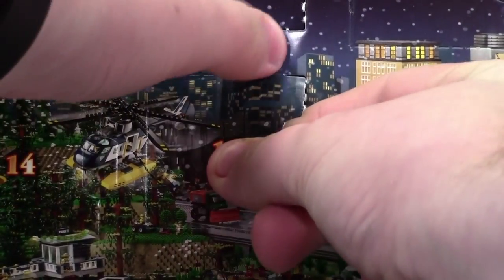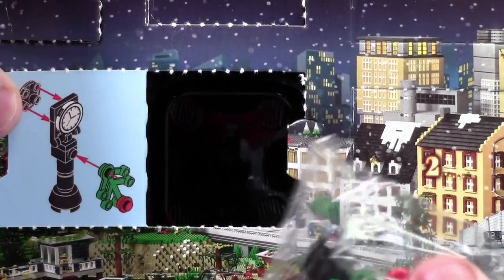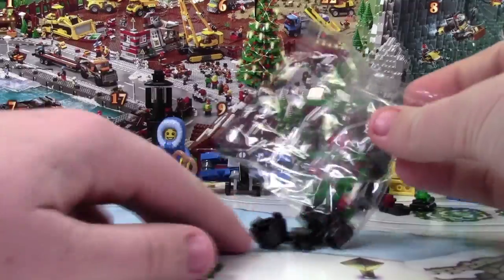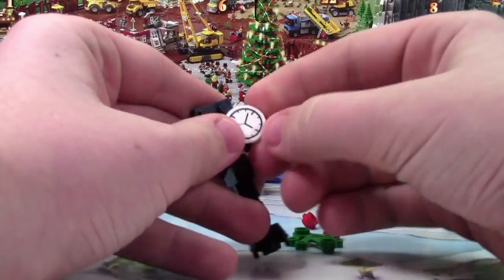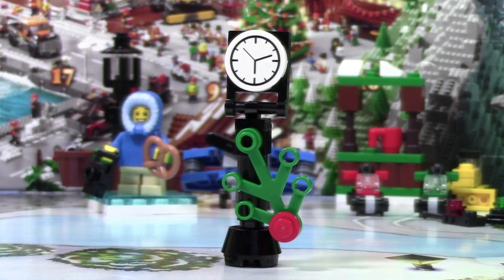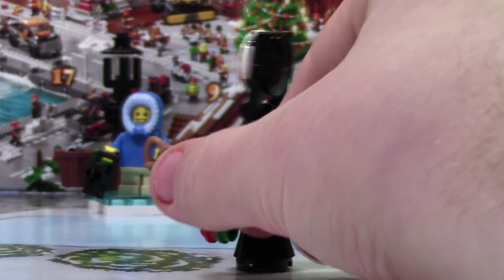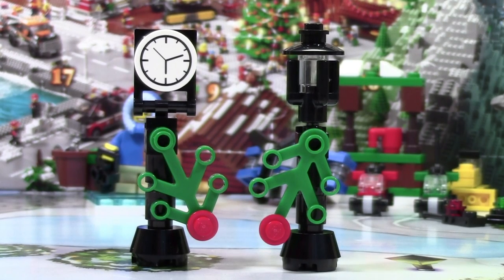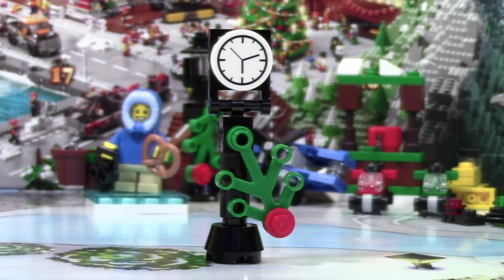LEGO CITY ADVENT CALENDAR 2015 DAY # 11